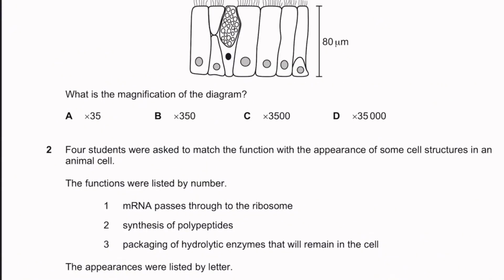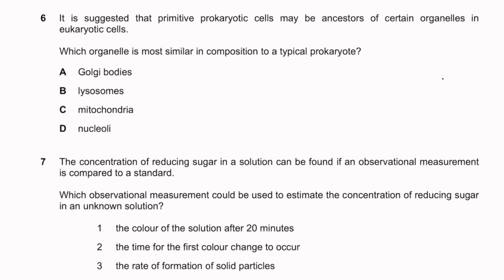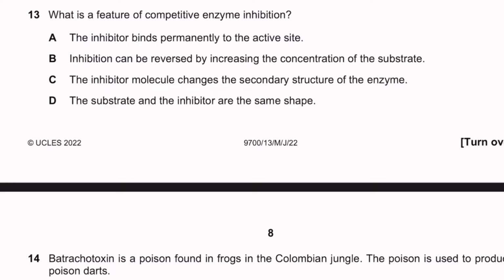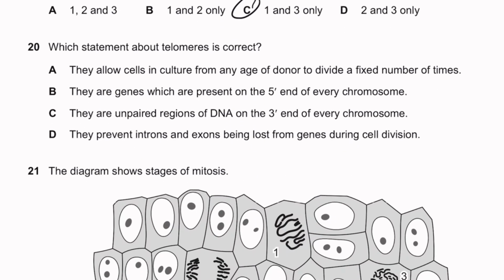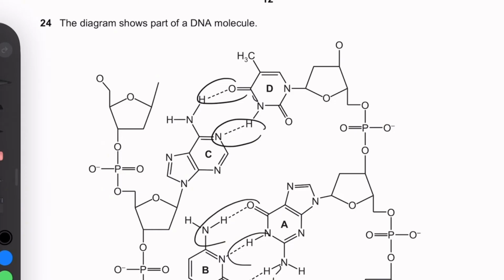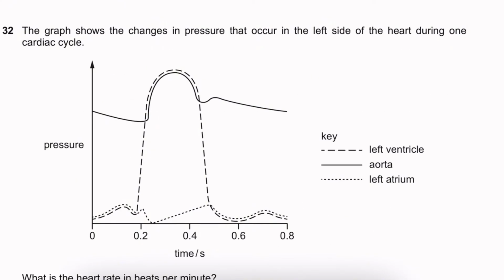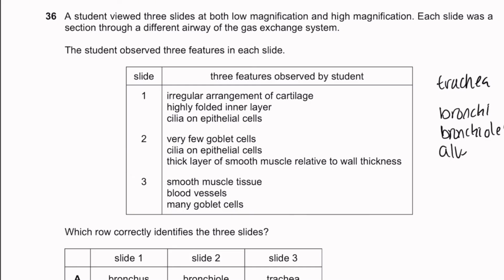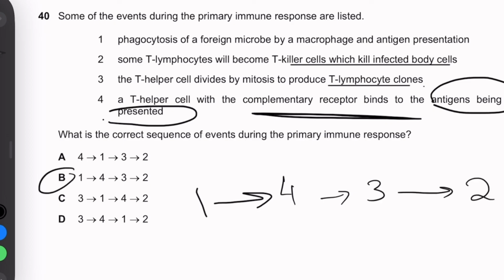9700/13/M/J/2022 guided solution to as biology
Ch 1 energy and expiration free notes : 📓

Time stamps 🕰️

Intro 0:00
Q1 0:33
Q2 1:55
Q3 4:14
Q4 5:07
Q5 5:37
Q6 6:31
Q7 6:58
Q8 7:39
Q9 8:26
Q10 9:38
Q11 10:49
Q12 11:28
Q13 12:03
Q14 12:50
Q15 13:46
Q16 13:59
Q17 15:40
Q18 16:24
Q19 17:00
Q20 17:50
Q21 19:25
Q22 21:25
Q23 22:50
Q24 23:31
Q25 24:23
Q26 25:02
Q27 26:28
Q28 26:28
Q29 27:09
Q30 27:53
Q31 28:26
Q32 29:48
Q33 30:27
Q34 30:57
Q35 33:19
Q36 34:22
Q37 36:52
Q38 37:12
Q39 38:58
Q40 39:44